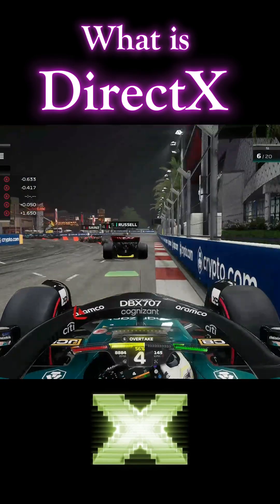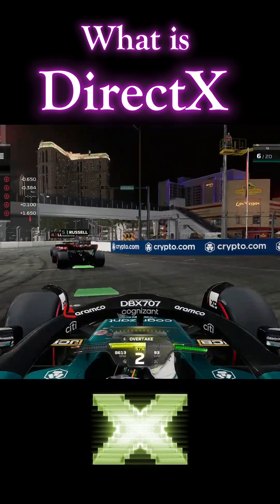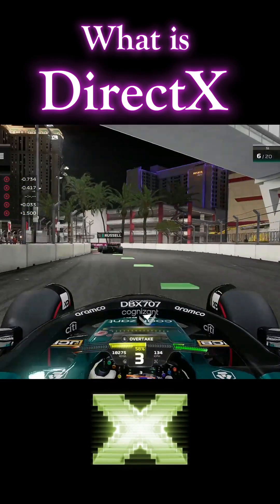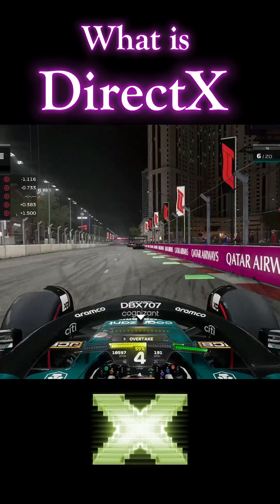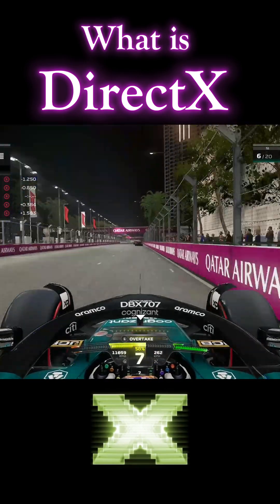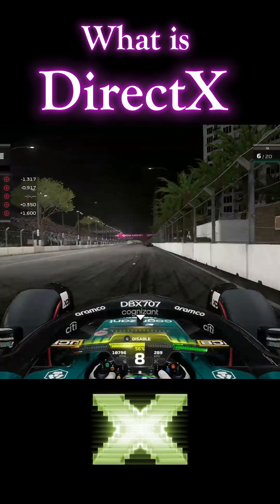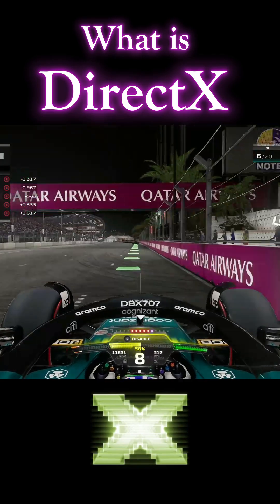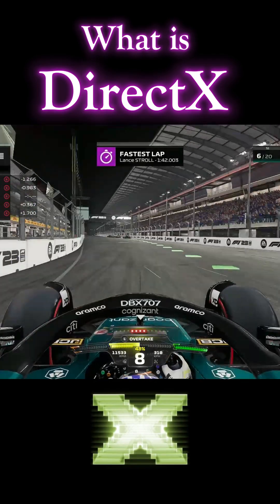What is DirectX?